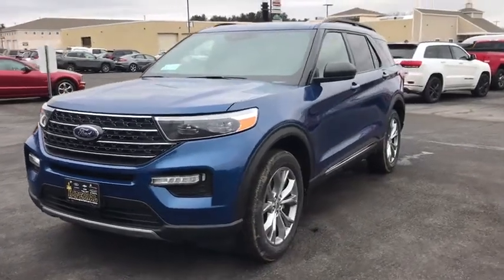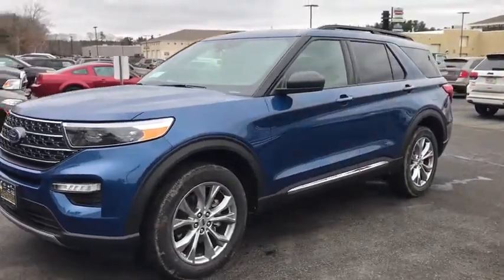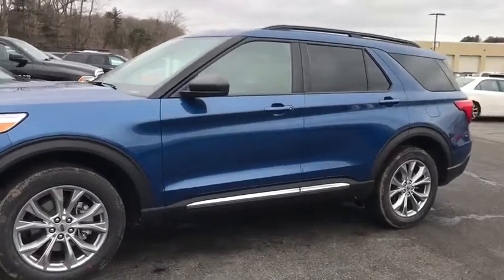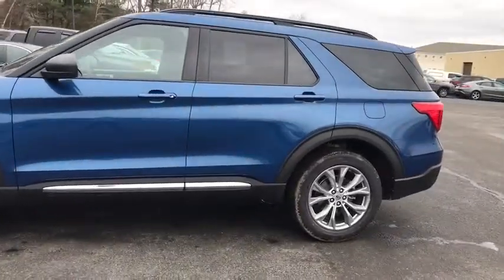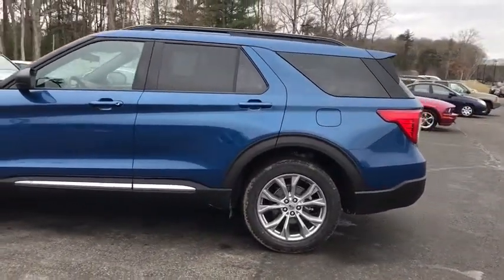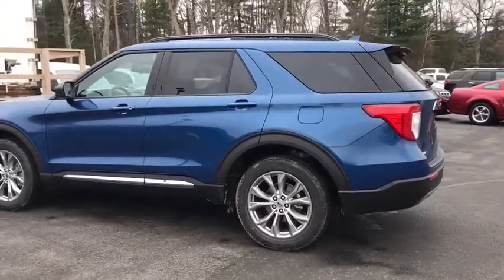2020 Ford Explorer near me Milford, Mendon, Worcester, Framingham MA, Providence, RI T20-199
Blue New 2020 Ford Explorer available near me in Milford, Massachusetts at Imperial Ford. Servicing the Mendon, Worcester, Framingham MA, Providence, RI area.

Imperial Ford
18 Uxbridge Rd

Third Row Seat, Satellite Radio, iPod/MP3 Input, Bluetooth, Turbo Charged Engine, Quad Bucket Seats, Aluminum Wheels, 4x4, Rear Air, Back-Up Camera, Power Liftgate. XLT trim. FUEL EFFICIENT 27 MPG Hwy/20 MPG City! Warranty 5 yrs/60k Miles - Drivetrain Warranty; brbrbrbrKEY FEATURES INCLUDEbrbrThird Row Seat, 4x4, Quad Bucket Seats, Power Liftgate, Rear Air, Back-Up Camera, Turbocharged, Satellite Radio, iPod/MP3 Input, Bluetooth, Aluminum Wheels, Remote Engine Start, Dual Zone A/C, Lane Keeping Assist, WiFi Hotspot Rear Spoiler, MP3 Player, Privacy Glass, Remote Trunk Release, Keyless Entry. brbrbrbrEXPERTS CONCLUDEbrbrGreat Gas Mileage: 27 MPG Hwy. brbrbrbr.brbrPrice does not include tax, title, registration, documentation fee or other applicable fees, and includes our Imperial Trade Assistance Bonus of $1,000 for qualifying 2010 or newer retailable trades. To receive advertised promotional price, the vehicle must be paid in full and take same day delivery from dealer stock. Call or email our phone and internet team for the most current rebate information and Imperial discounts. Price cannot be combined with any other discounts or promotions and is subject to change based on market value at any time without notice, customer must mention promo code in order to qualify for internet special discount. The information contained herein is deemed reliable but not guaranteed, dealer not responsible for any misprint involving the price or description of the vehicle, it's the sole responsibility of buyer to physically inspect and verify such information prior to purchasing. Transparency is our goal. NO WHOLESALERS OR DEALERS! brbr MORE ABOUT US: Imperial Cars Purchase With Confidence: 1) Free Car Fax Vehicle History Report Available For All Of Our Vehicles Online. 2) Imperial Certified All used cars go through a Rigorous 125-Point Vehicle Inspection. 3) Bottom Line Pricing 4) 5 Day or 200 Mile Exchange Program for Your Total Confidence If you are not happy with it bring it back within 5 days or 200 miles and we'll give you a credit of your full purchase price toward the purchase of another vehicle. (excludes Renewed for You Vehicles)  $1,000.Must trade 2010 or newer retail-able trade in. - Exp. 01/31/2020